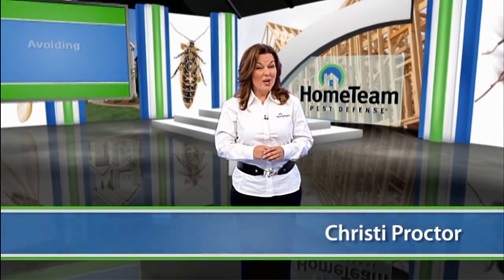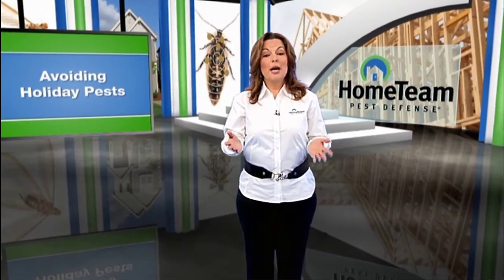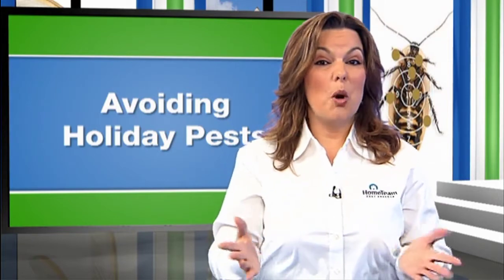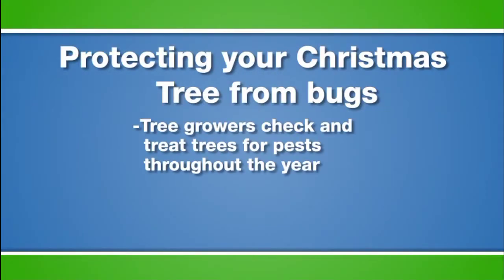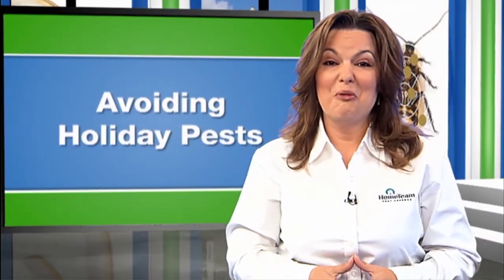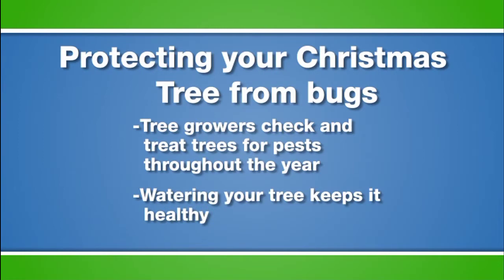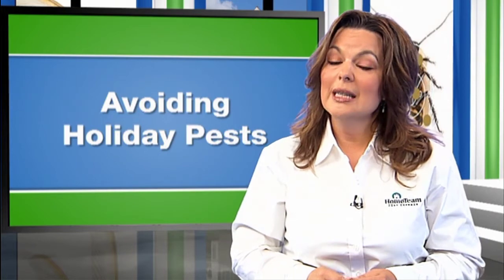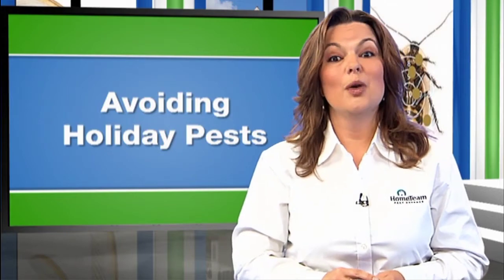Avoiding Holiday Pests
HomeTeam Pest Defense, a professional pest control service, discusses avoiding holiday pests and gives tips to protect your Christmas tree from bugs